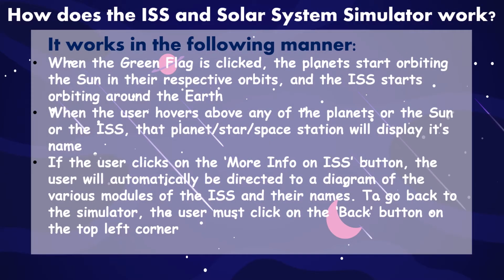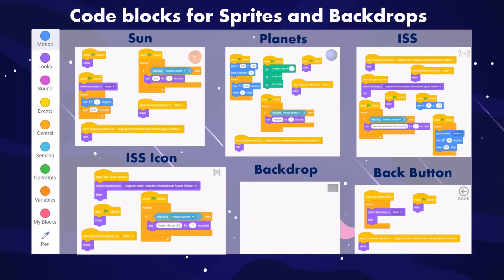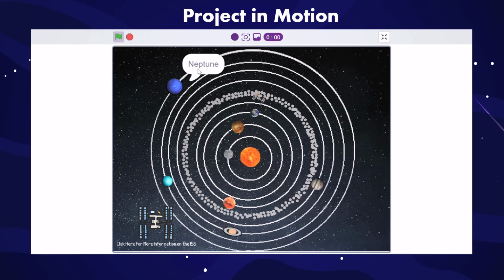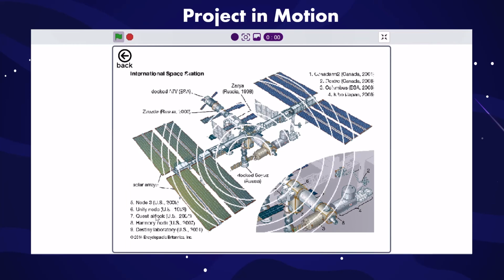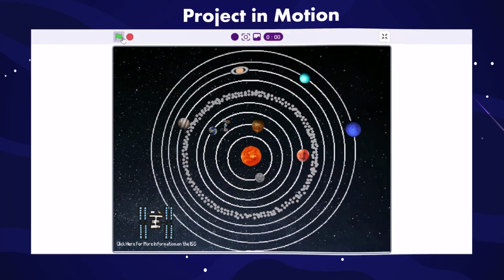Codetastic - ISS and Solar System Simulator | Codeavour 2020 AI | PictoBlox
The project is an animation of the Solar System and the International Space Station (ISS) orbiting the Earth. The theme of the project is ‘The 2020 Space Odyssey’. This project aims to spark curiosity about what unexplored objects lie outside our Earth and about how the ISS researches about many important things that will help us to learn about living and working in space.